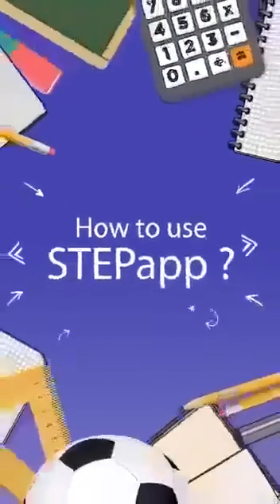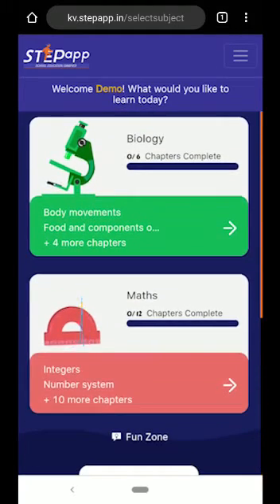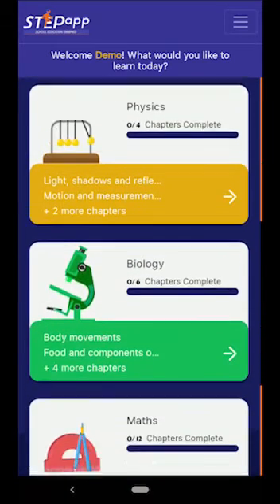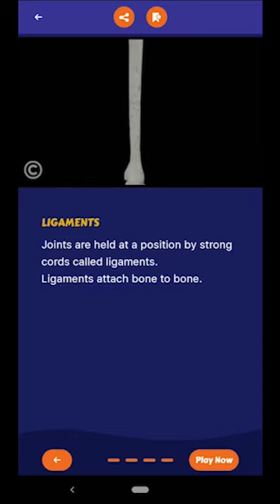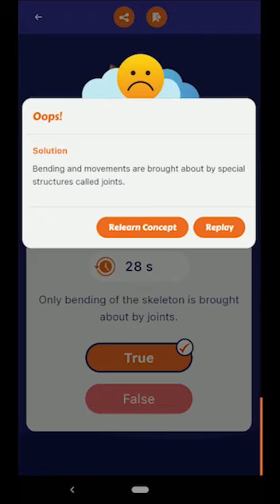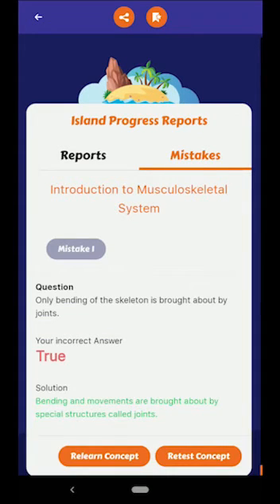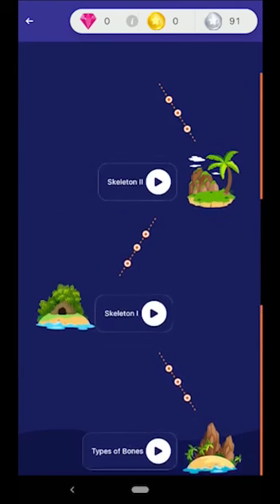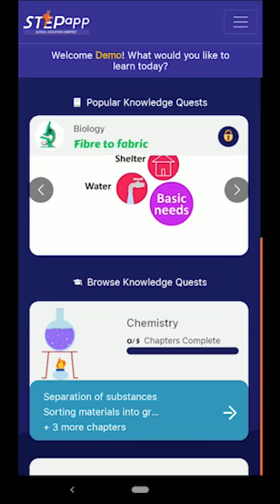How to use "STEPapp" ? || by amoolya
Thankyou so much friend for watching 💜💜💜

새해 복 많이 받으세요 //Happy New Year 💜

여러분 제 유튜브 채널을 구독하세요
방탄 및 블랙핑크

Thankyou so much for ❤
suport❤
love 💜